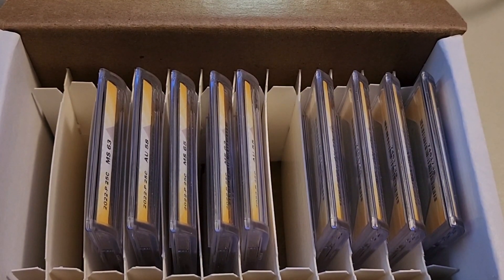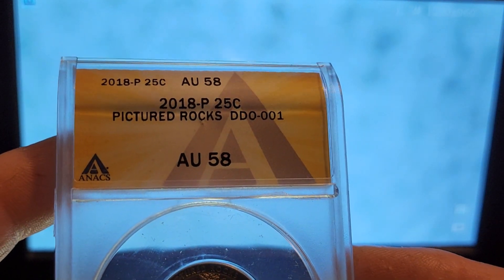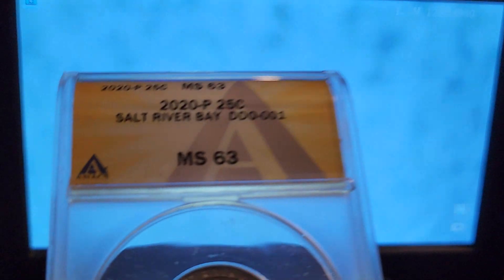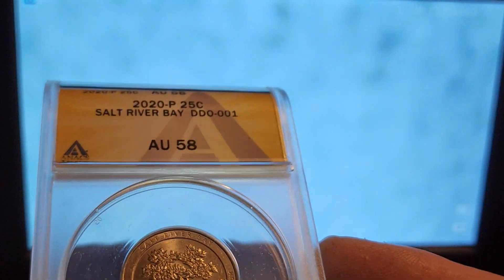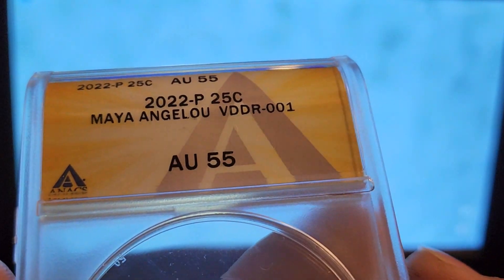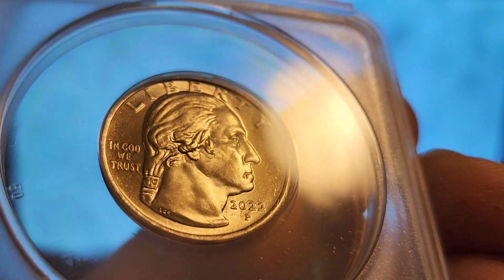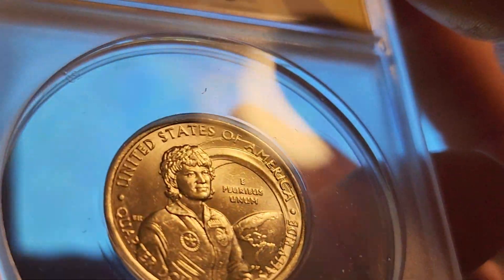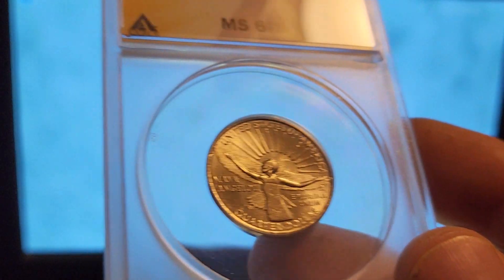ANACS Unboxing #2 - Part 3: America the Beautiful DDOs & American Women Quarters DDRs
Welcome back for part 3 of my ANACS unboxing. In this video I cover the ATB DDOs and AWQ DDRs that I sent in for variety verification and grading. If you would like to see more please make sure to watch Parts 1 & 2. In Part 1 I covered two silver Washington quarter DDOs and Cherrypicker's Guide Kennedy half dollar DDOs. In Part 2 I covered ATB DDR varieties.

If you'd like to see more I do coin roll hunting, grading unboxings, variety diagnostics, and grading videos.